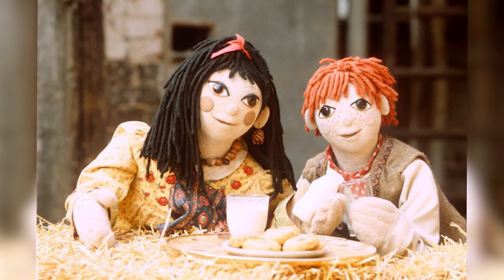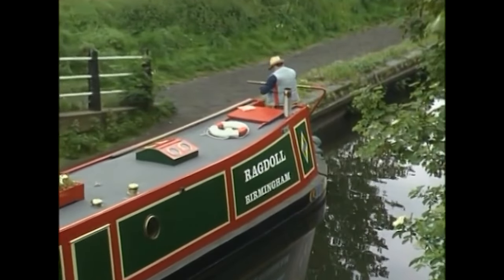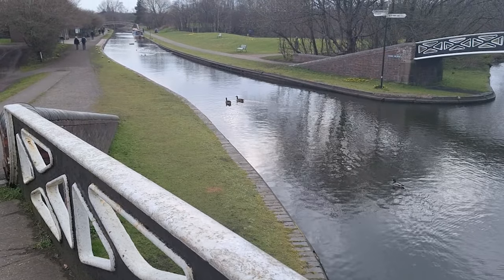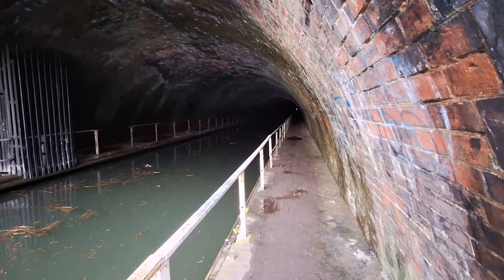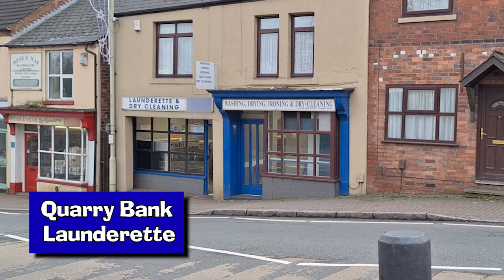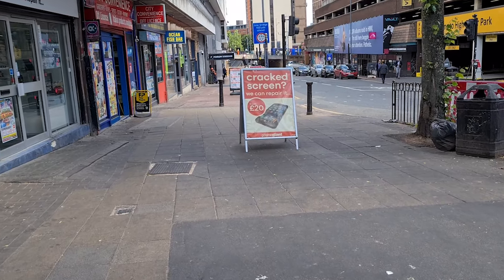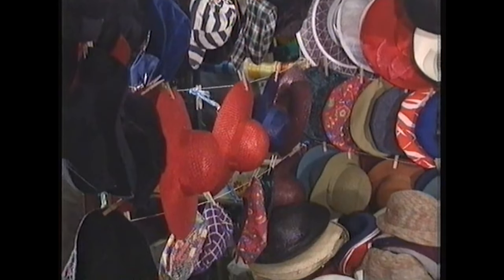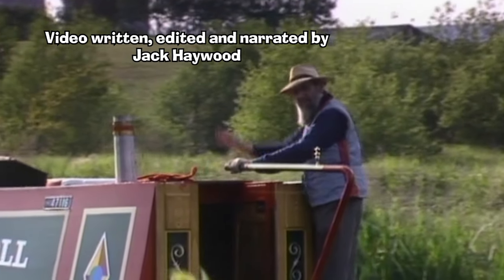Rosie and Jim - Filming Locations (Birmingham and The Black Country)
Rosie and Jim was a popular children's TV show in the 1990s and one of my favourites to watch when I was a kid. Growing up near to where several of the early episodes were filmed was always something of a fascination to me and something I still take great pride in. In this video, which has taken me over a year to finish, I visit a handful of the filming locations used in Rosie and Jim. Focusing on Series 1 and 2 which was hosted by John Cunliffe.

Rosie and Jim was produced by Ragdoll Productions and is owned by Wildbrain.